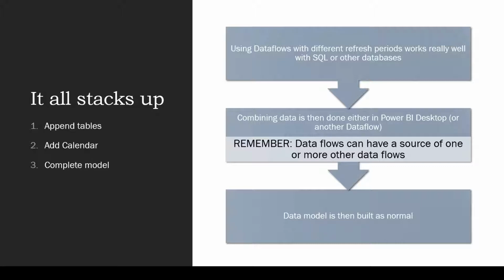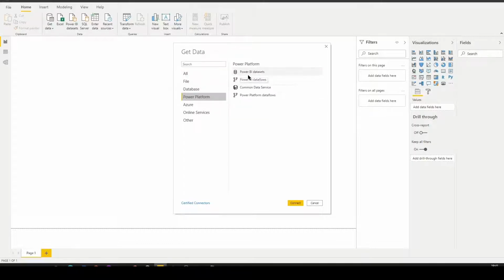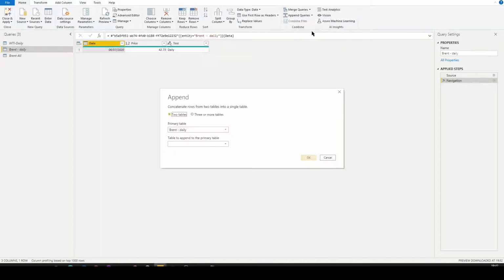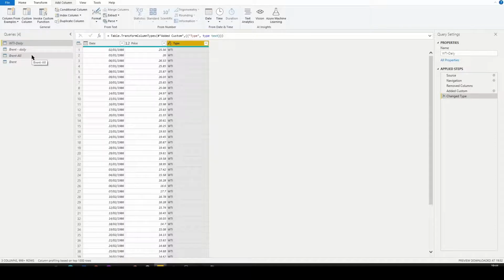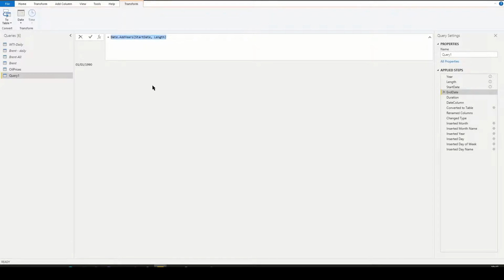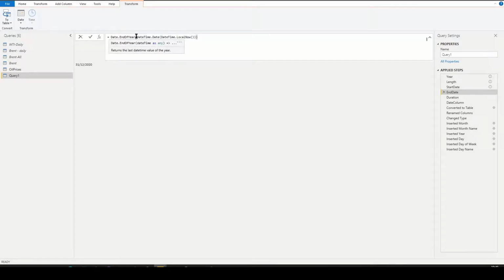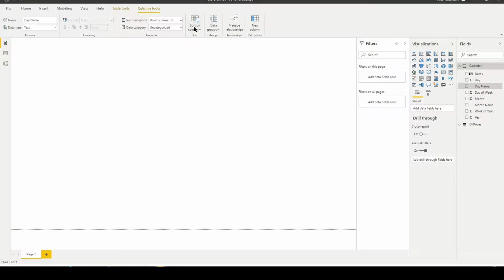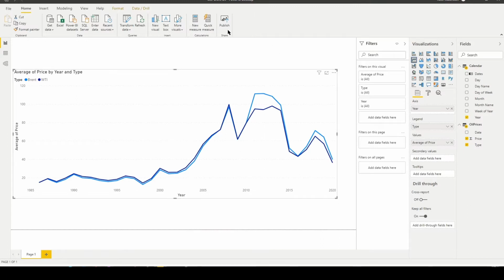005: Stacking it up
Dataflows have some great properties, the biggest being that they can be nested, that's right you can have a dataflow that uses another dataflow as its source, we're not doing that today, but that is a feature that makes them super powerful. It would have been possible to use dataflows in this way and use a third dataflow to pull together the weekly and daily or even have weekly pulled in and an append done by the daily. Great to know.

Looking at calendars in Power BI you have now seen that there are multiple ways to complete an "M" calendar, you have to sort text columns by numbers like dayname and monthname.

M Calendar
let
    //ADD YOUR START Year
    Year = 2020,
    //WHOLE NUMBER OF YEARS FOR CALENDAR
    Length = 5,
    //ONLY EDIT BELOW HERE IF YOU KNOW WHAT YOU'RE DOING
StartDate = date(Year, 01, 01),
    EndDate = Date.AddYears(StartDate, Length),
    Duration = Duration.Days ( EndDate - StartDate ),
DateColumn = List.Dates(StartDate, Duration+1, duration(1,0,0,0)),
    #"Converted to Table" = Table.FromList(DateColumn, Splitter.SplitByNothing(), null, null, ExtraValues.Error),
    #"Renamed Columns" = Table.RenameColumns(#"Converted to Table",{{"Column1", "Dates"}}),
    #"Changed Type" = Table.TransformColumnTypes(#"Renamed Columns",{{"Dates", type date}}),
    #"Inserted Month" = Table.AddColumn(#"Changed Type", "Month", each Date.Month([Dates]), Int64.Type),
    #"Inserted Month Name" = Table.AddColumn(#"Inserted Month", "Month Name", each Date.MonthName([Dates]), type text),
    #"Inserted Year" = Table.AddColumn(#"Inserted Month Name", "Year", each Date.Year([Dates]), Int64.Type),
    #"Inserted Day" = Table.AddColumn(#"Inserted Year", "Day", each Date.Day([Dates]), Int64.Type),
    #"Inserted Day of Week" = Table.AddColumn(#"Inserted Day", "Day of Week", each Date.DayOfWeek([Dates]), Int64.Type),
    #"Inserted Day Name" = Table.AddColumn(#"Inserted Day of Week", "Day Name", each Date.DayOfWeekName([Dates]), type text)
in
    #"Inserted Day Name"

ALTERNATE EndDate Line
EndDate = Date.EndOfYear(DateTime.Date(DateTime.LocalNow())),